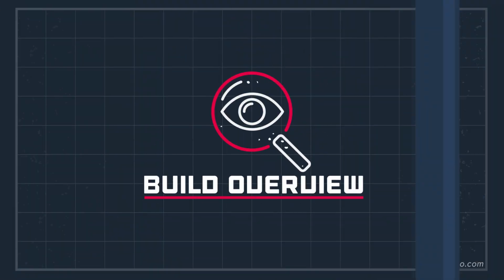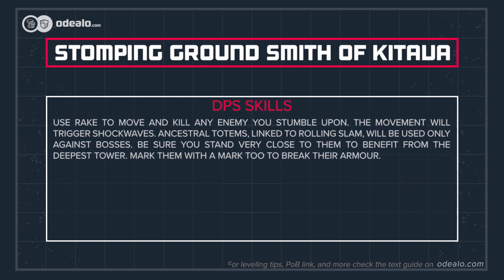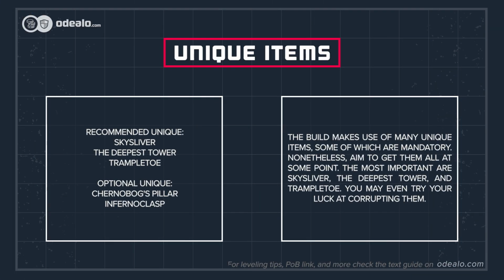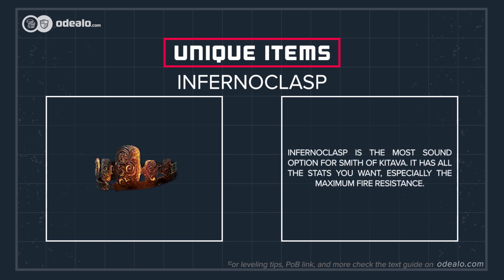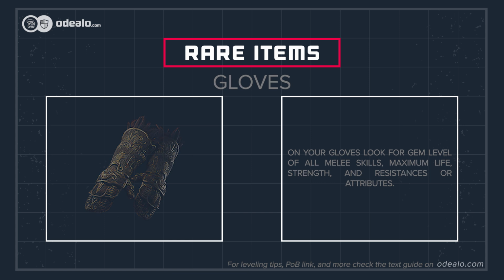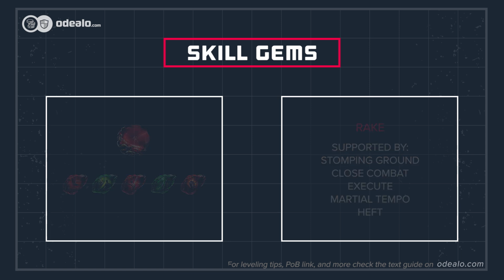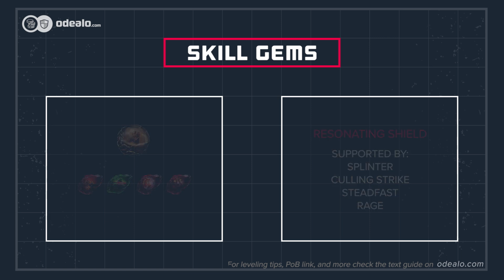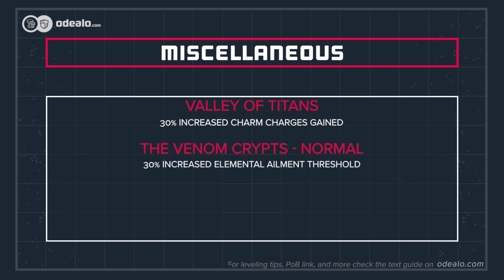[POE2] STOMPING GROUND Smith of Kitava - Path of Exile 2 Build Guide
0:00 Intro
0:05 Gameplay video
2:45 Build overview
4:49 Recommended Gear
7:38 Skill Gems and Supports
10:01 Passive Tree and other bonuses